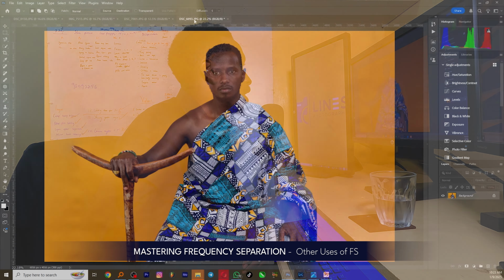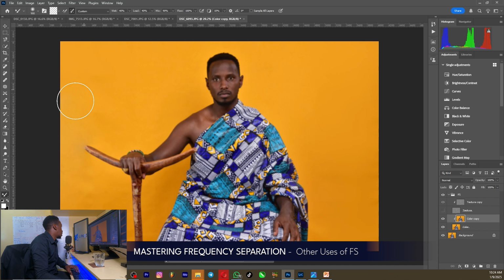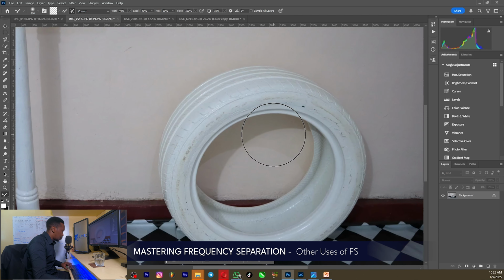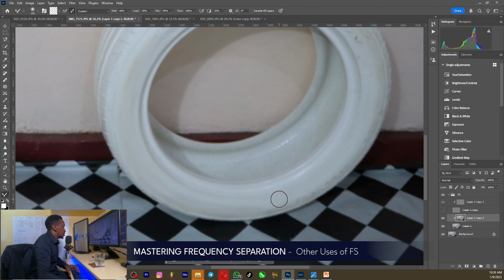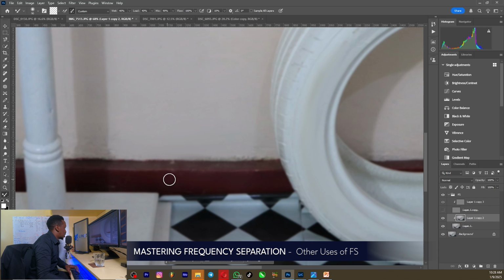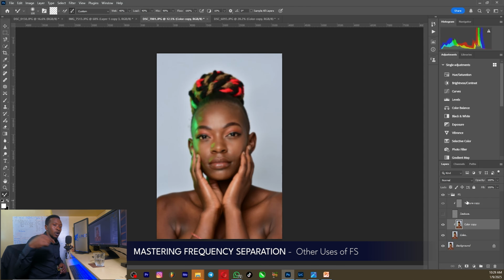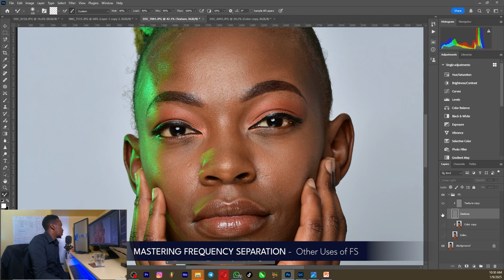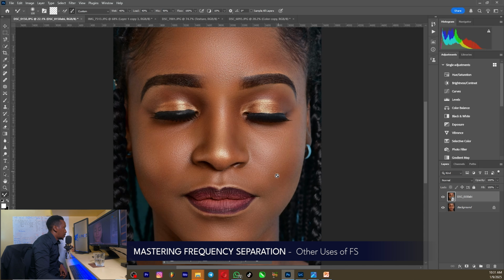Mastering Frequency Separation by Simon Chege Pt 19 - Other Uses of FS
Frequency separation offers a versatile range of applications beyond skin retouching. Some notable uses include:

Cleaning Backdrops: Frequency separation can effectively eliminate patches, creases, and imperfections on photography backdrops, creating a more seamless and professional appearance. For single-color backdrops, this can often be achieved without the need for full frequency separation.
Cleaning Surfaces: This technique extends beyond backdrops and can be used to clean various surfaces, including walls, floors, and product surfaces. The Mixer Brush Tool and Clone Stamp Tool can be employed with or without full frequency separation depending on the specific requirements.
Sharpening Photos: While not the primary purpose, frequency separation can be used to enhance sharpness by creating an additional texture layer. This method should be used sparingly and only as a last resort for images that require significant sharpening.
Boosting Dimensions: A subtle benefit of frequency separation is the enhancement of image depth and dimension. As skin tones are blended and refined in relation to facial features, these features become more defined and pronounced. In beauty photography, this technique can also help to further even out makeup application and correct any uneven foundation.

These additional applications demonstrate the versatility and power of frequency separation as a valuable tool in the photo editor's arsenal.